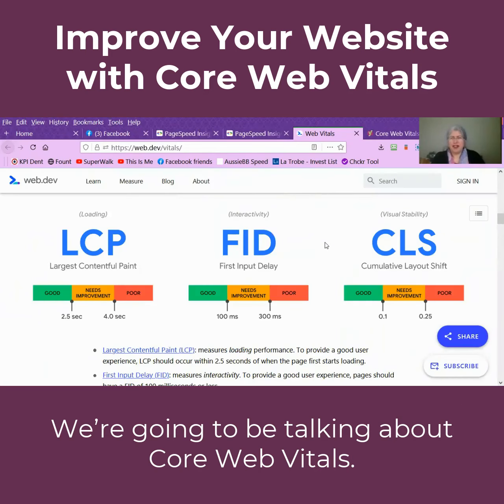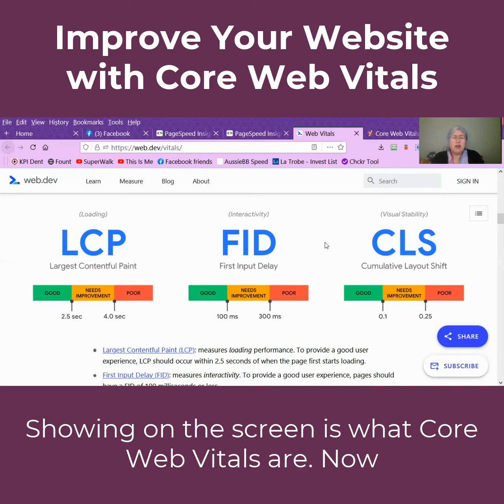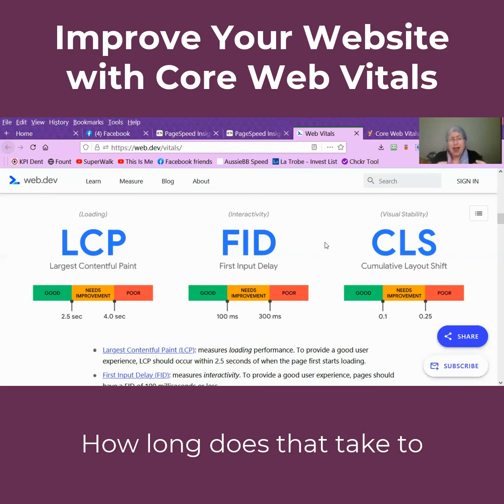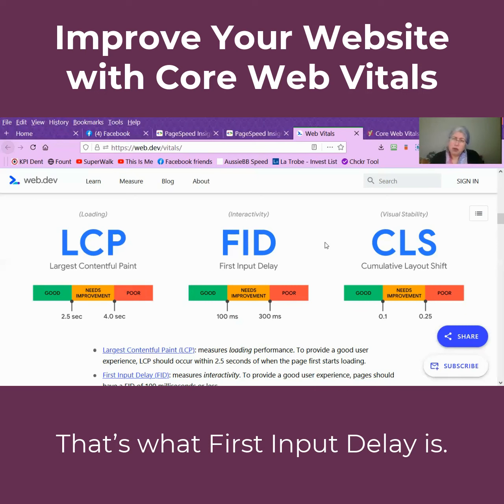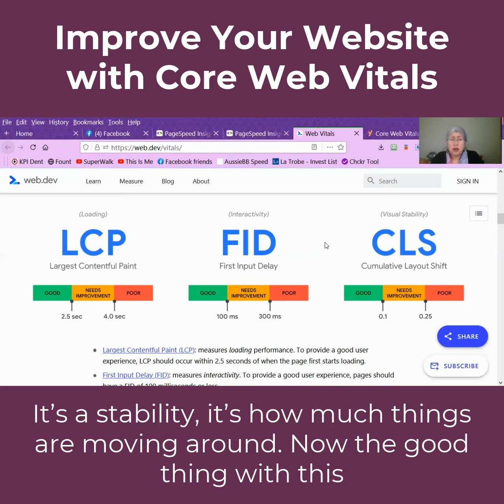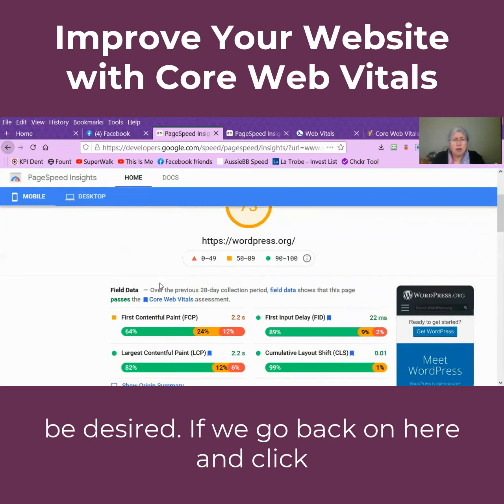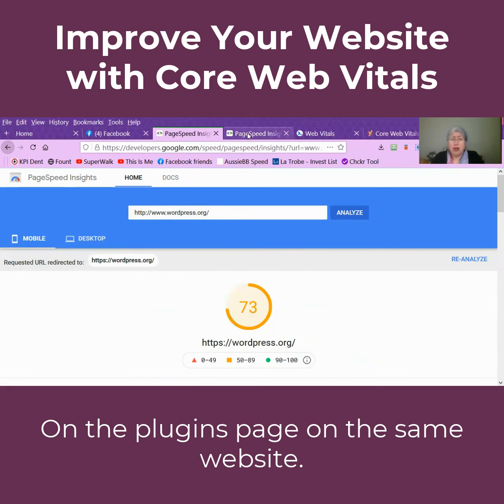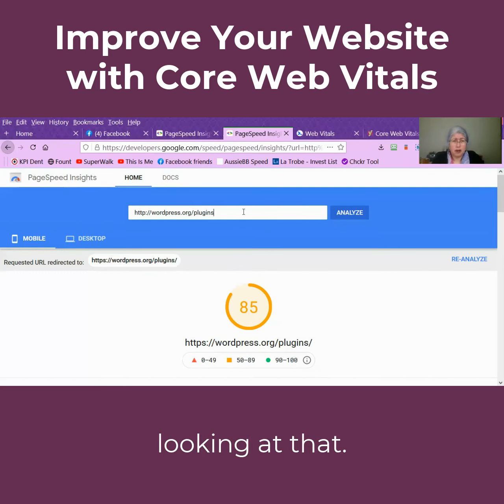Improve Your Website with Core Web Vitals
This is another WordPressWednesday video with Karen Leslie of KISS WP Websites (Keep It Simple Sweetheart WordPress Websites). This week I cover Core Web Vitals - what they are, how to measure them and why they are good for your website.